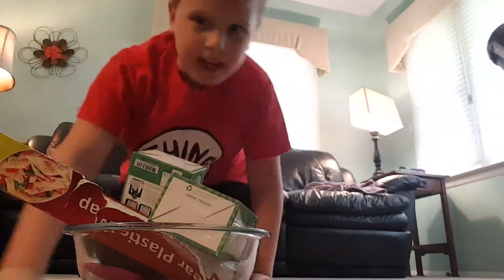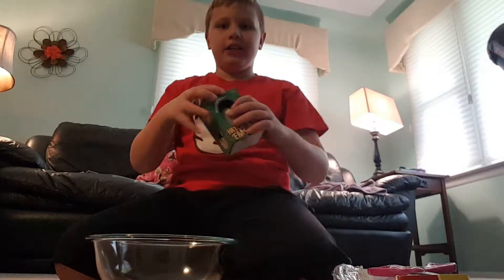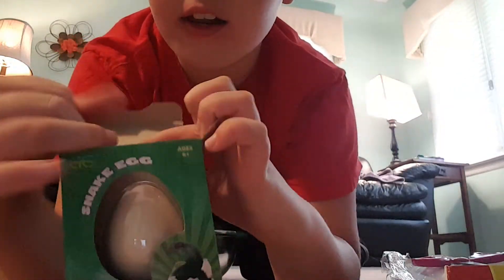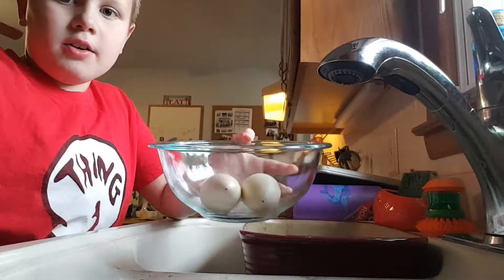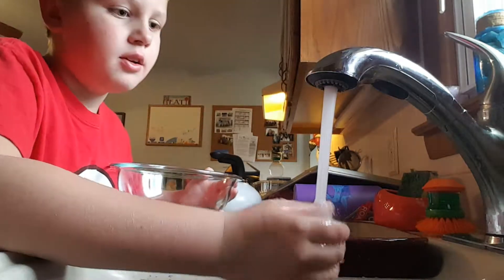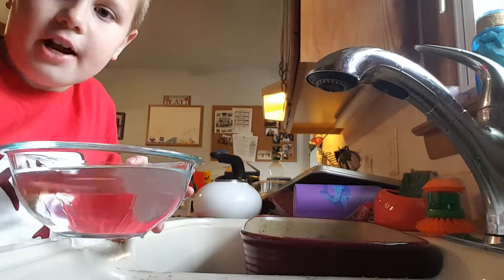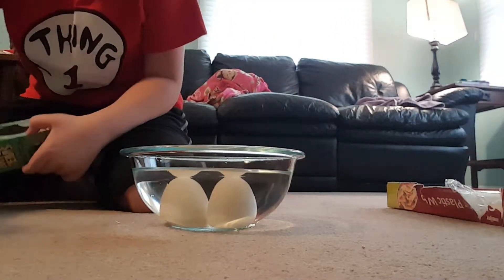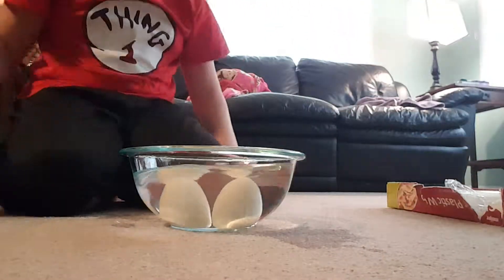Hatching snake eggs!